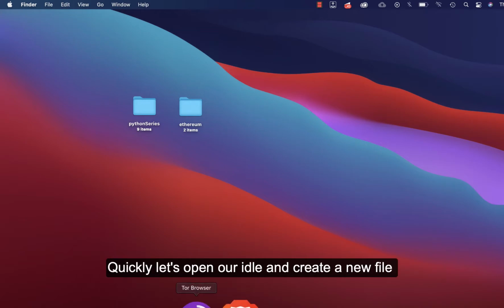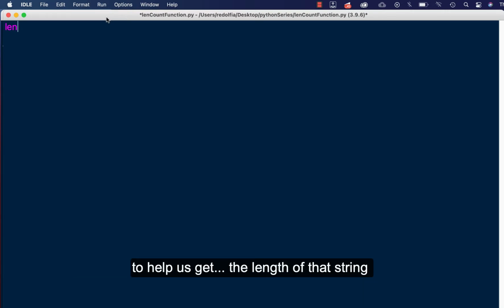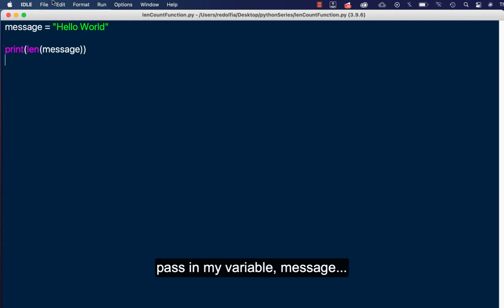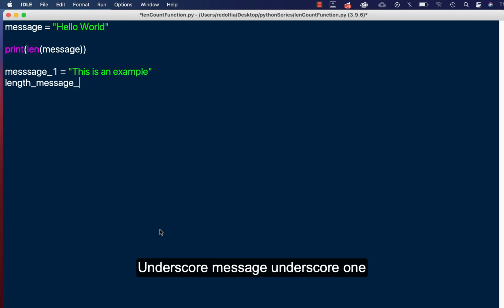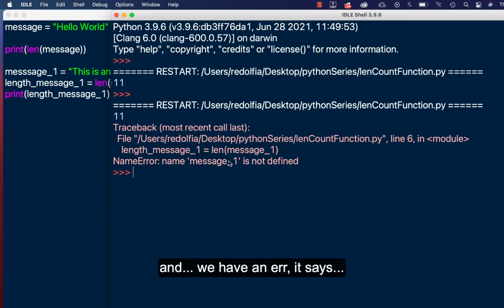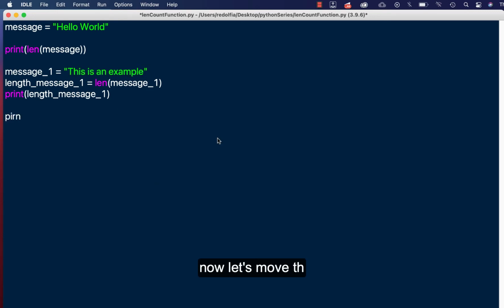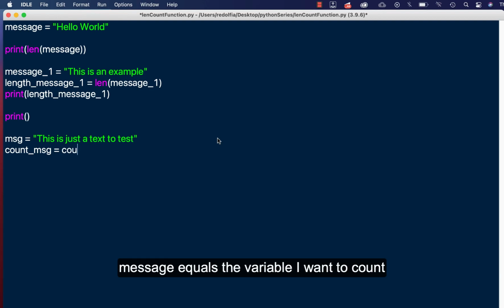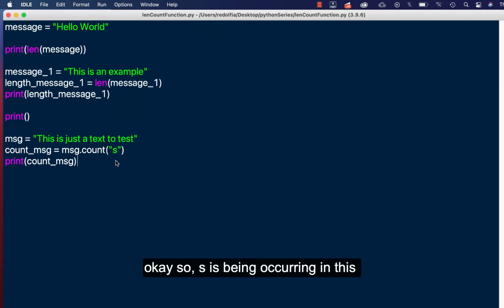PYTHON 18 Length Count Function